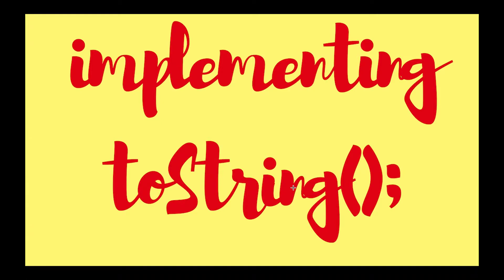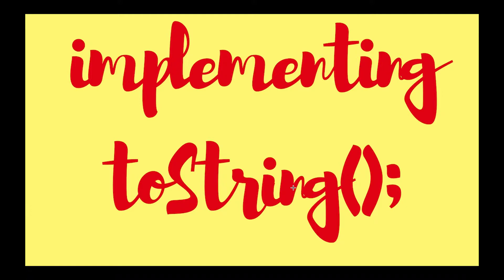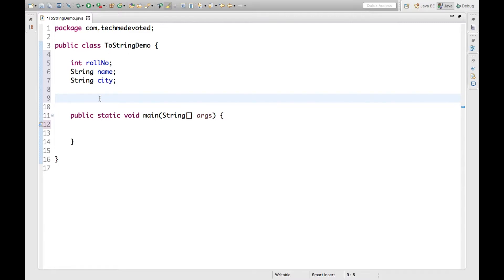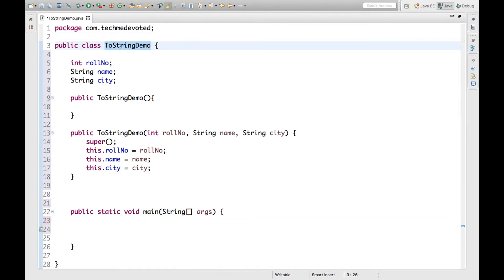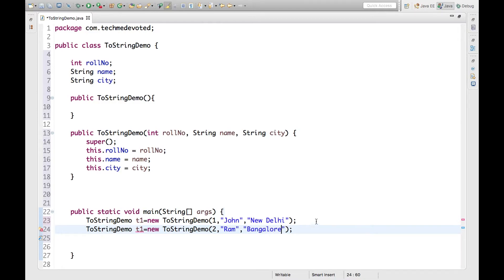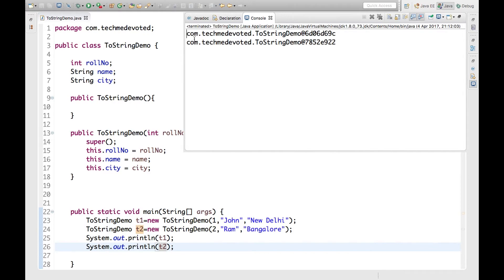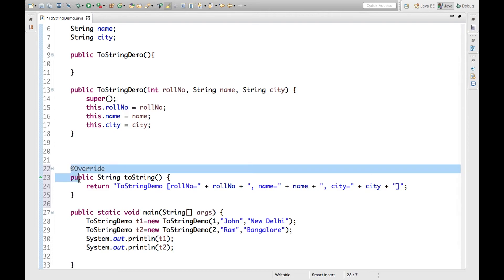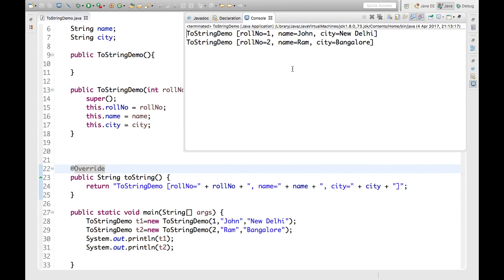toString() in java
This video explains implementation of toString() method.
If you want to represent any object as a string then toString() method comes into existence.
If you print objects, you will get hashcode values.
The toString() method returns the String representation of the object.
Since Java compiler internally calls toString() method, overriding this method will return specified values